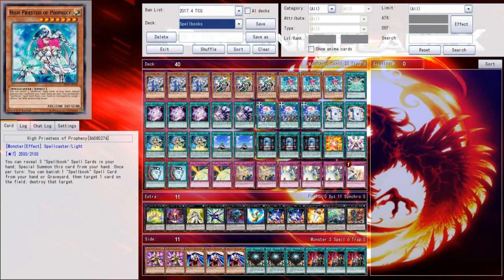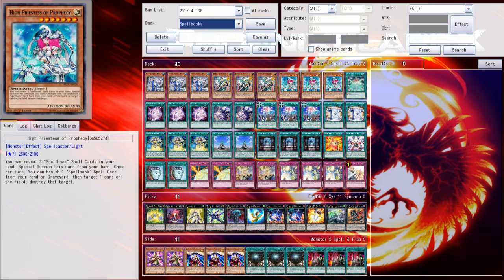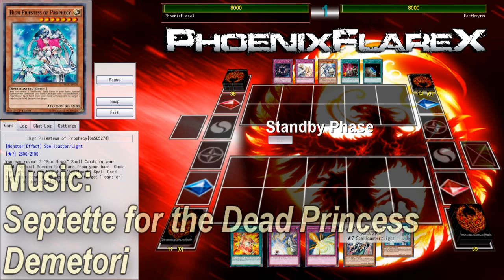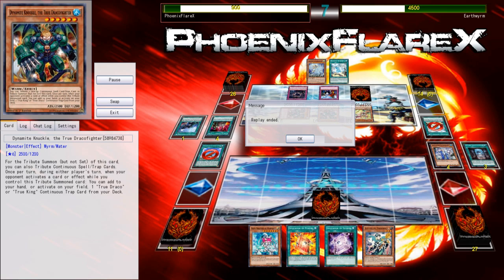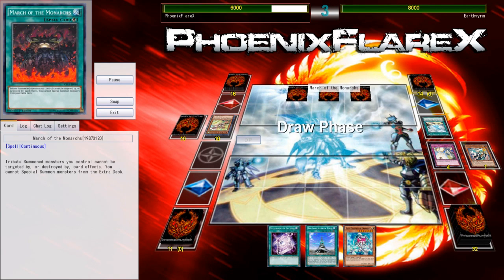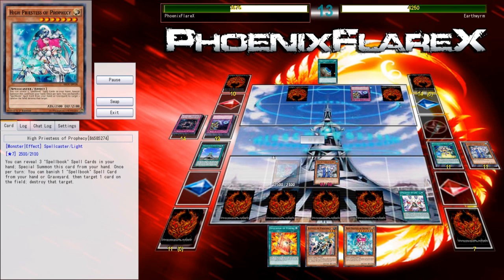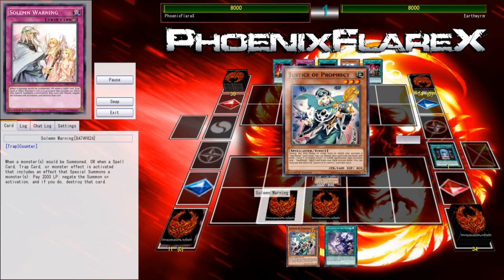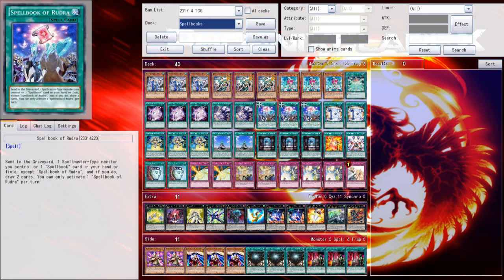Spellbook Prophecy w/Spellbook of Rudra vs. True Draco Demise [Master Peace Turbo] (YGOpro Duels)